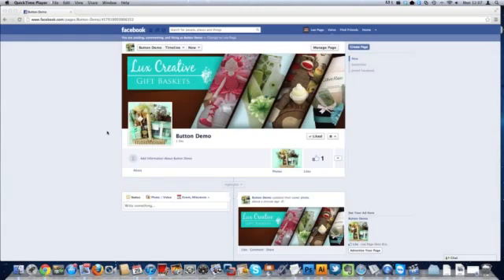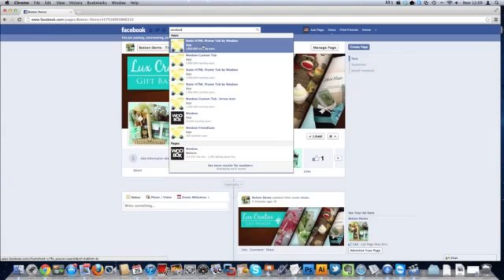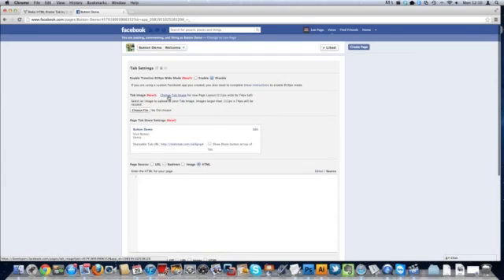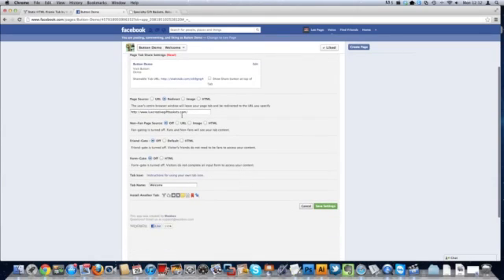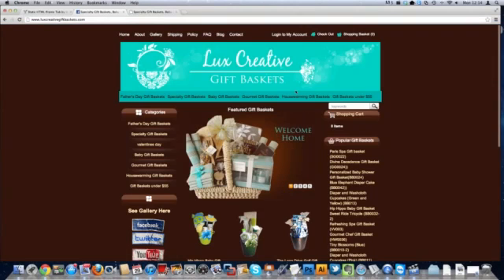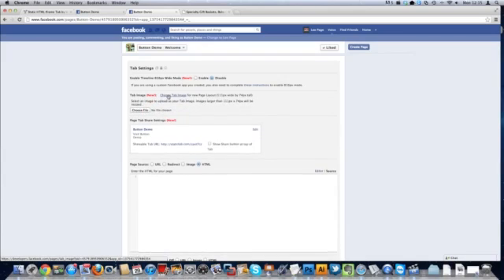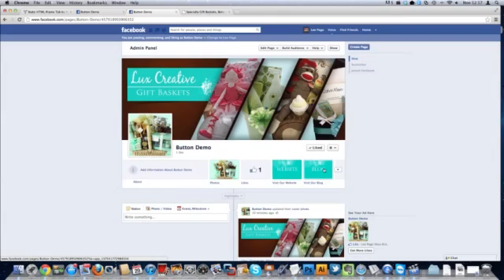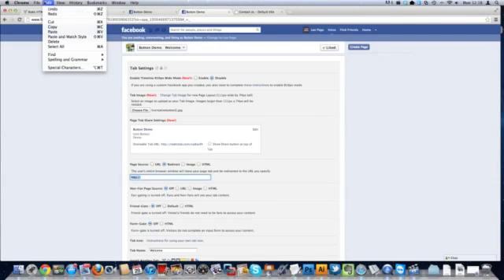BlitzkriegMedia Tutorial: How to install Facebook Call To Action Tabs or Thumbnails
This is a tutorial on how to install the Facebook Call to Action tabs or thumbnails.